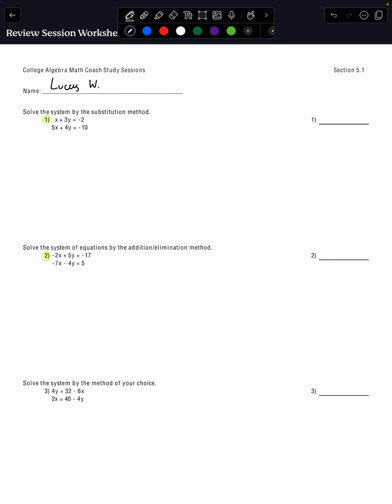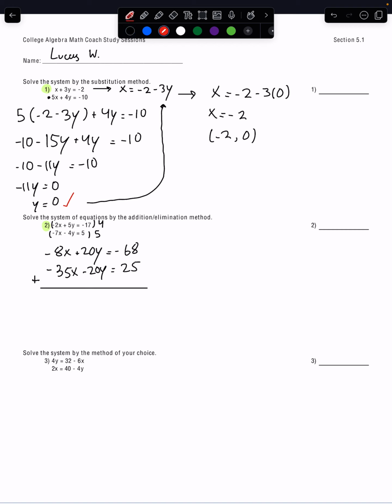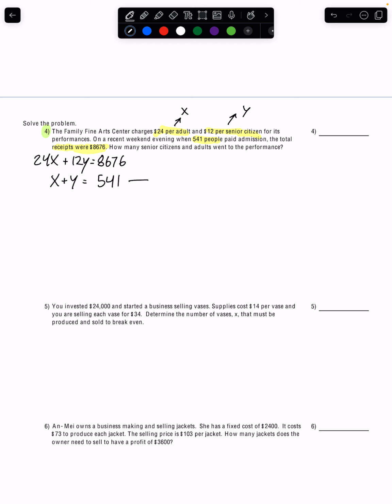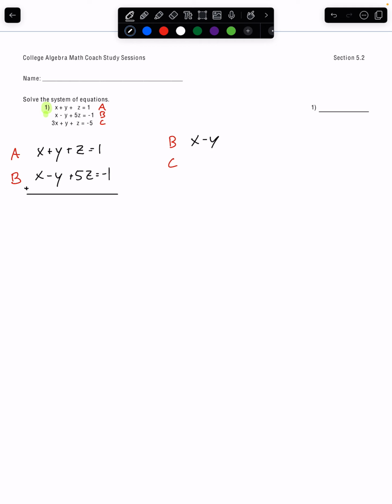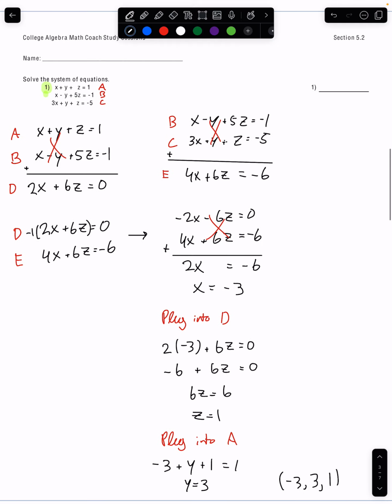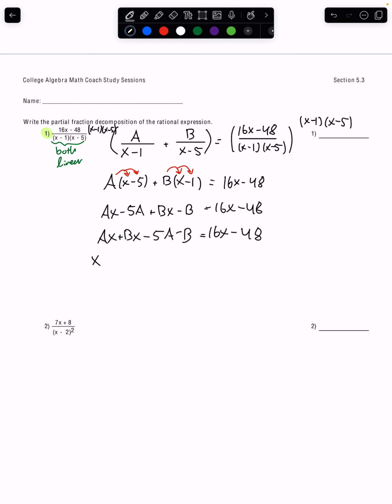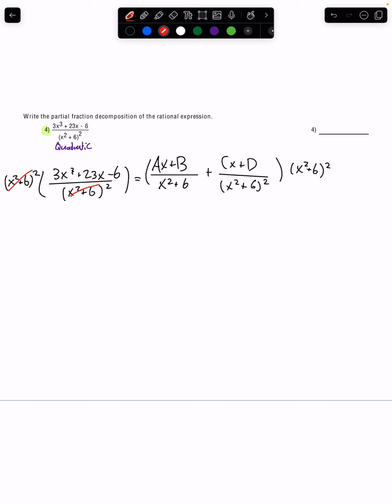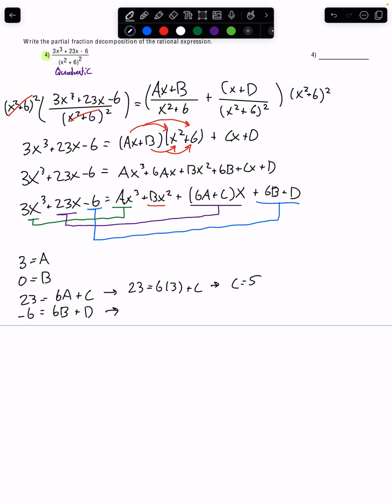Sections 5.1-5.3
In this video, Lucas goes over practice problems from Sections 5.1-5.3.